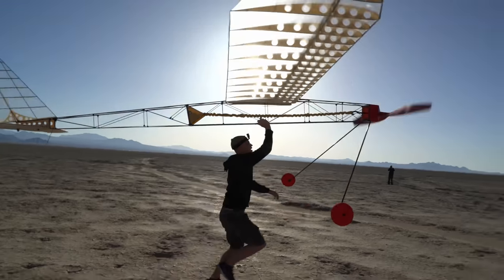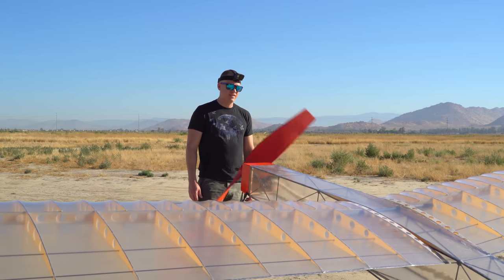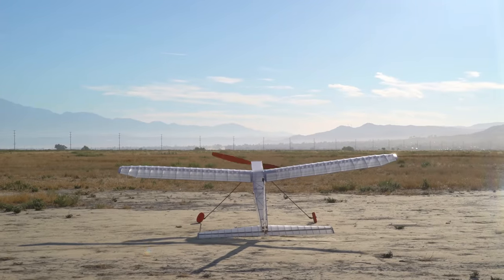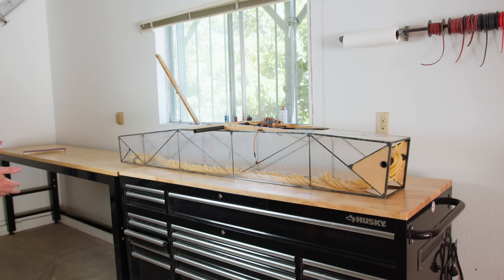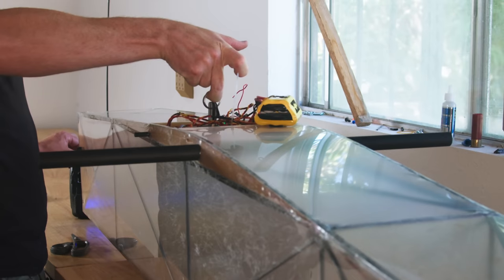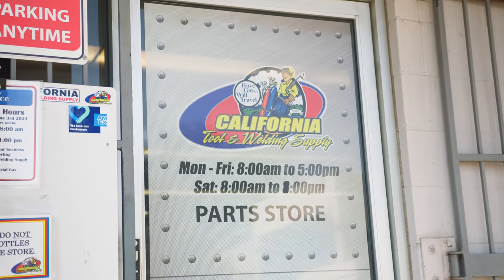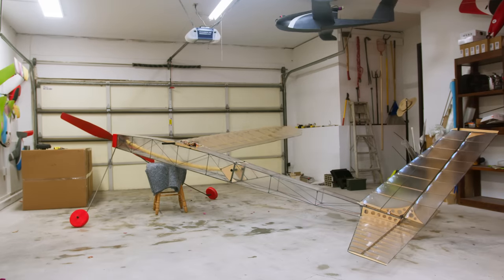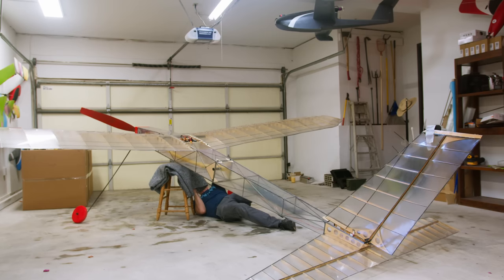Balloon Launching Massive 16 Foot Rubber Band Airplane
for helping this project out with helium.   It very well may not have happened without their generosity.  If you have welding needs in southern California I recommend checking them out.

If you enjoy this type of content and would like to see more, consider supporting through

Let me know what you think of the videography and editing by Chris Edghill, I think I found my new secret weapon!

Thank you Curtis for helping every step of the way.   Would not have gotten this off the ground that morning without him.